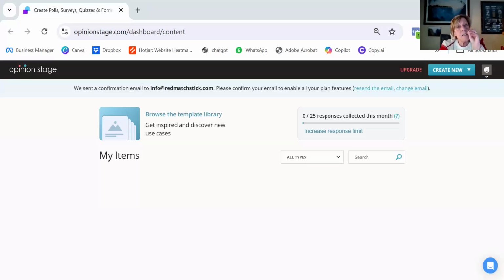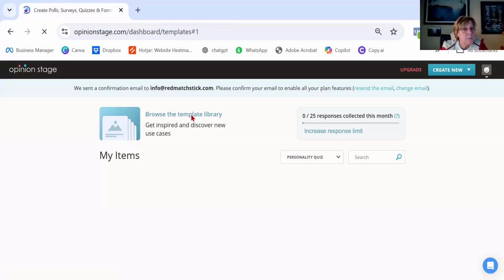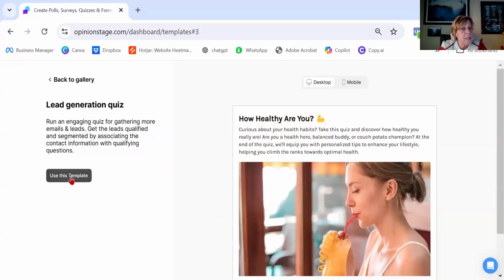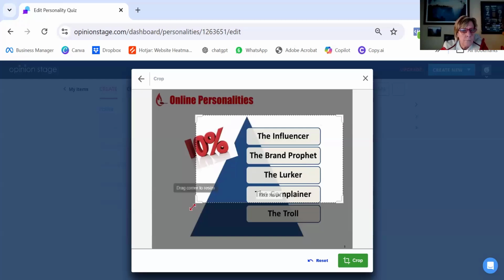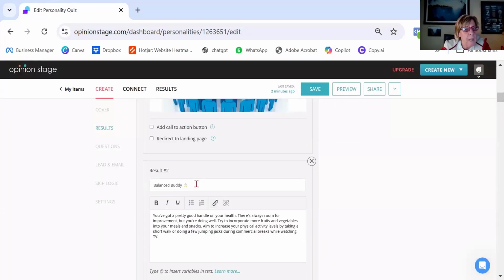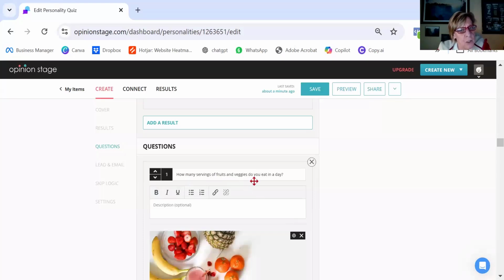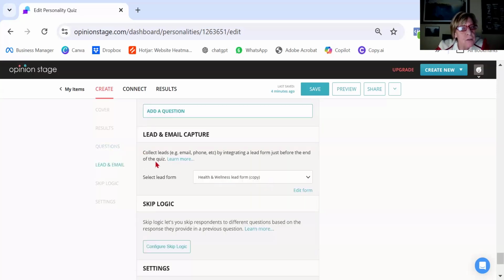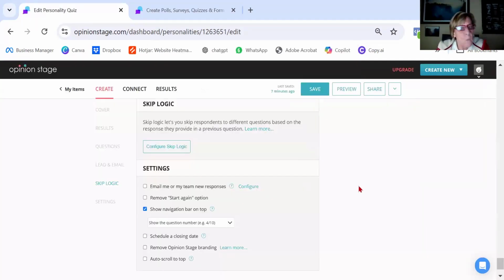Why You Need a Lead Generation Quiz + How to Create One!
Are you struggling to capture quality leads for your business?

In this video, we dive deep into why a lead generation quiz is a game-changer for your marketing strategy.

Discover how this tool can help increase engagement and also help you understand your audience better, qualify leads, and ultimately boost your conversion rates.